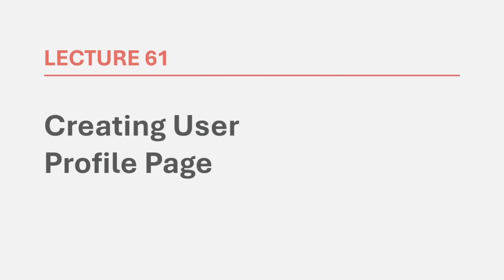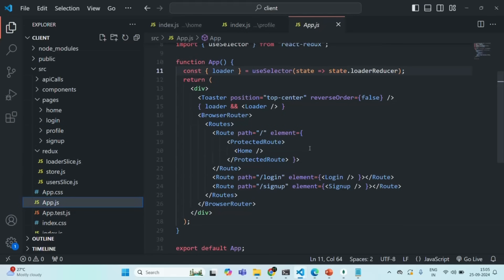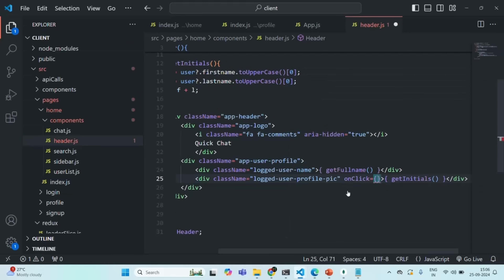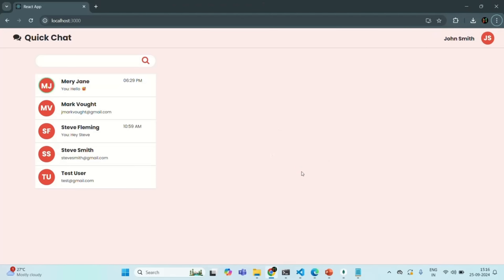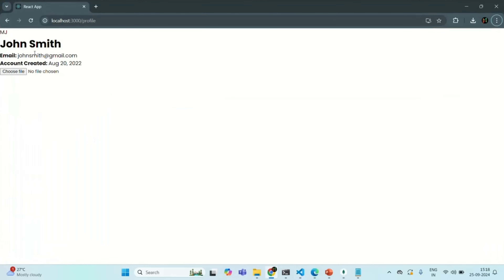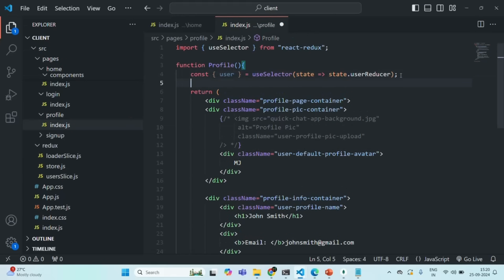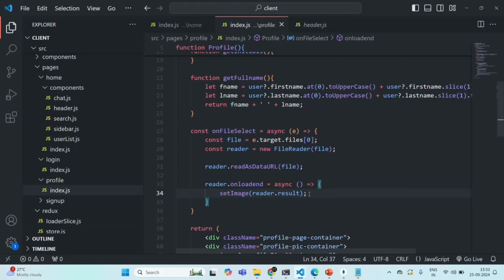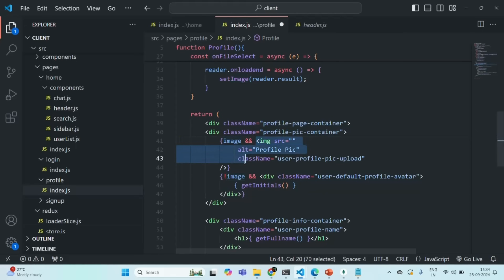#61 Creating User Profile Page | Real Time Chat App | MERN Stack Project